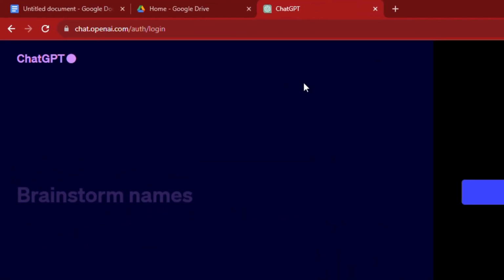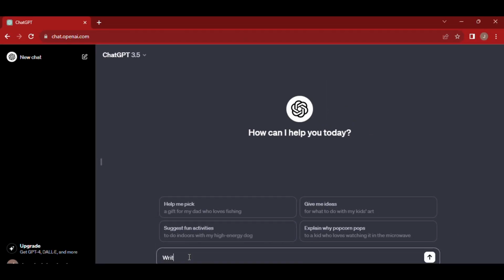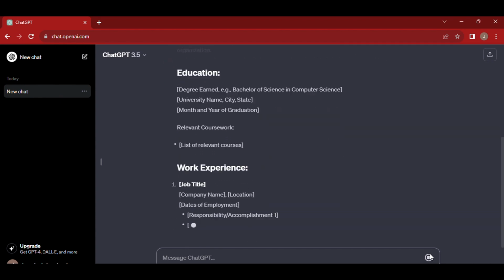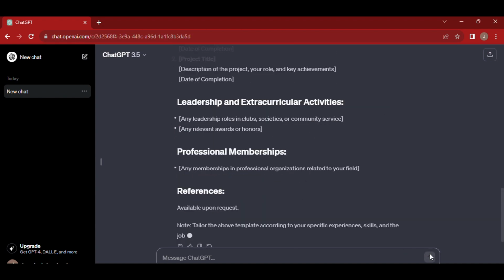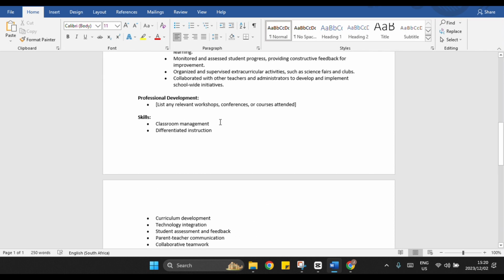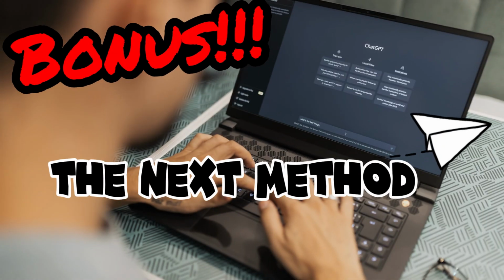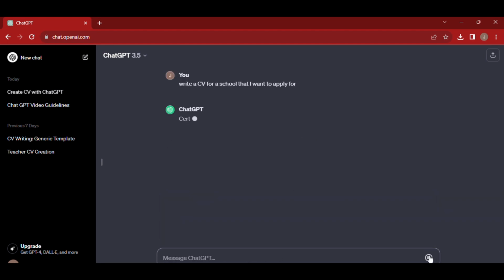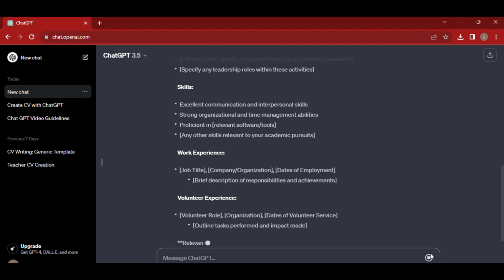How To Create A CV CHATGPT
Hey there! 👋 Ready to make a killer CV? In this video, I'll show you how to use ChatGPT to create a standout resume, step by step.

📌 What's Inside:
1️⃣ ChatGPT Basics: Learn how ChatGPT can help you express your skills and experiences for a top-notch CV.

2️⃣ Simple Steps: We'll go through the whole process of making a great CV, from your details to a perfect summary.

3️⃣ Customize Your CV: Find out how to tailor your CV for different jobs and make it uniquely yours.

4️⃣ Best Tips: Get essential dos and don'ts for a professional and attention-grabbing CV.

5️⃣ Q&A: Stick around for your questions about using ChatGPT for CVs.

🎓 Whether you're a job newbie or changing careers, knowing how to make a CV is key. Let's use ChatGPT to make your CV shine!

🚀 Hit play and let's create a CV that gets you noticed! Let's do this! 💼✨